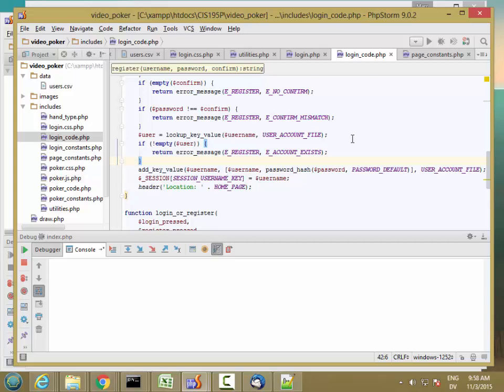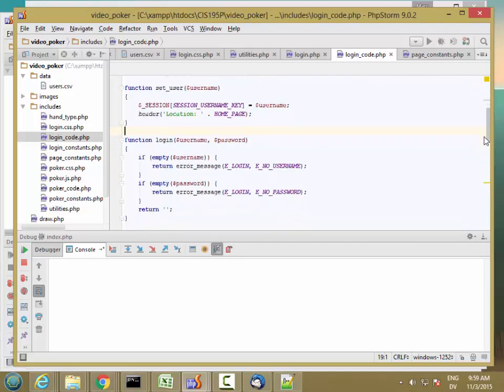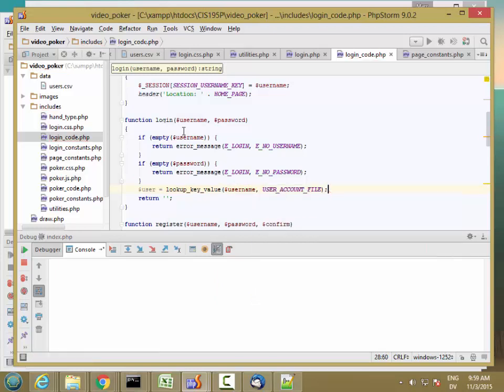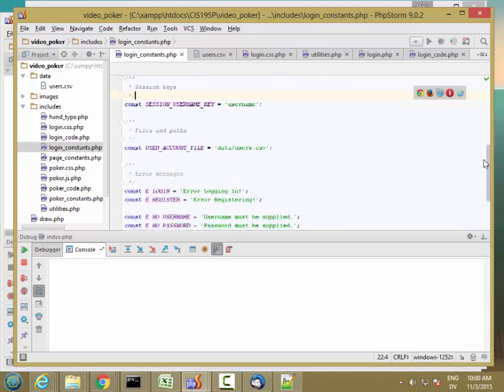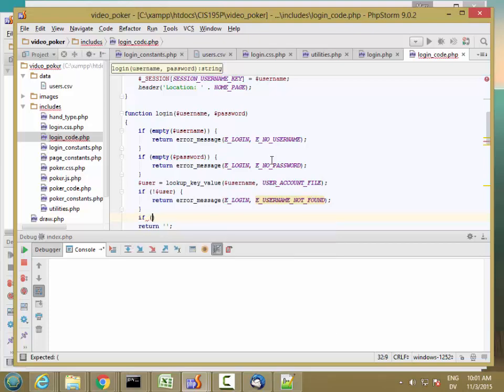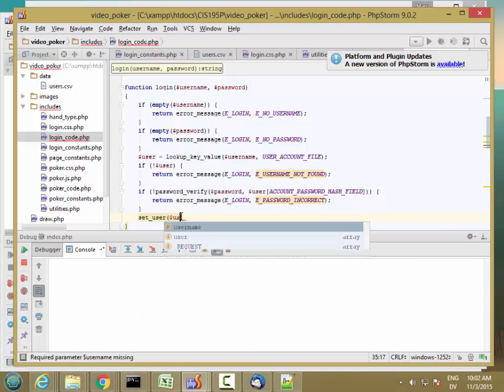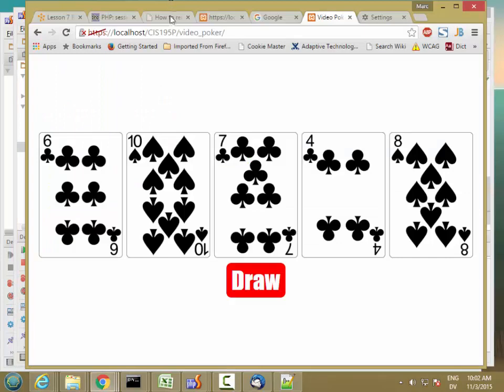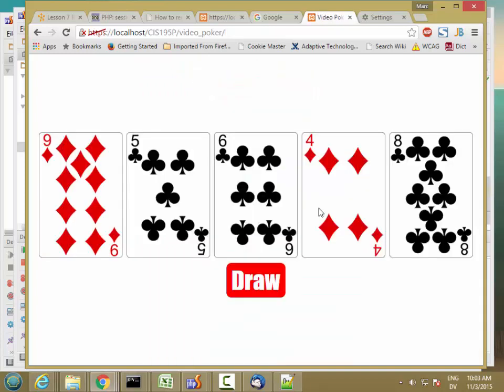195P Lab6Login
CIS 195P Lab 6 Login - Making login work.